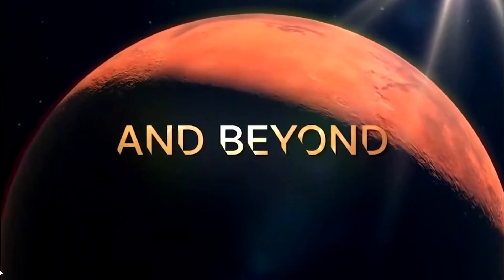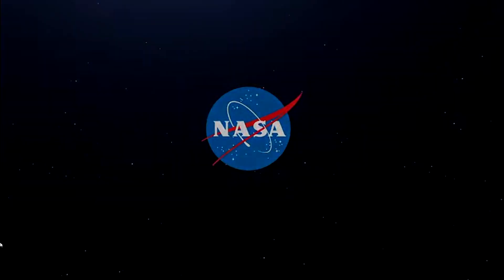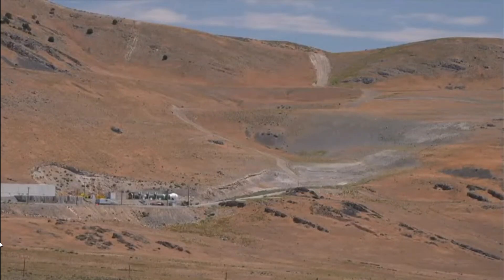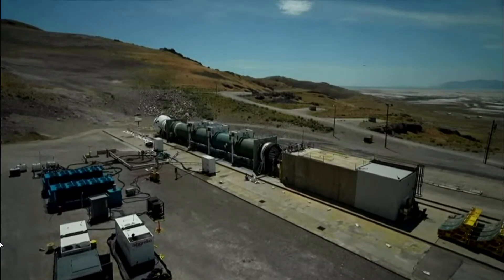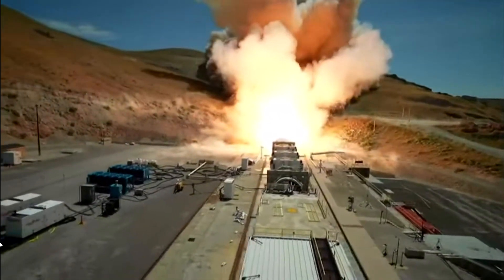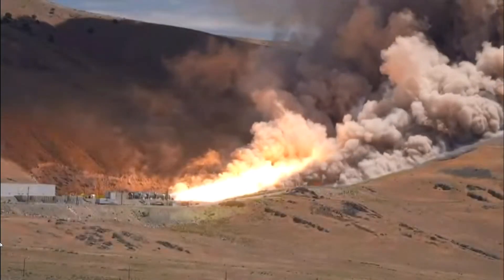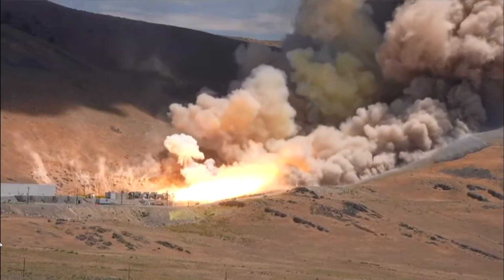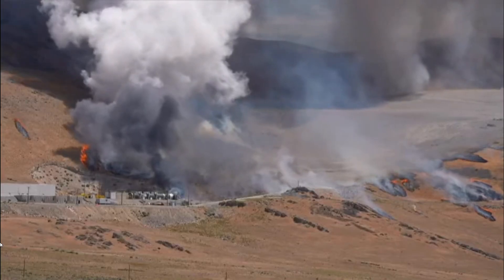REPLAY: NASA Rocket Booster Motor test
REPLAY: NASA Rocket Booster Motor test (via NASA)